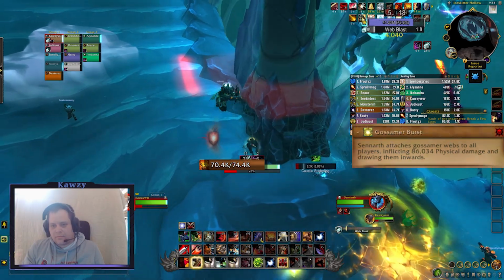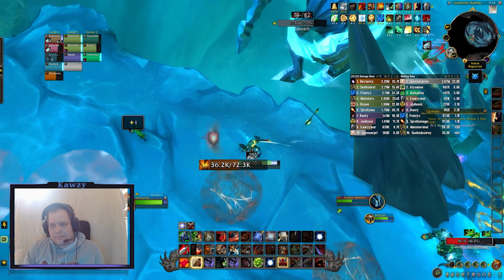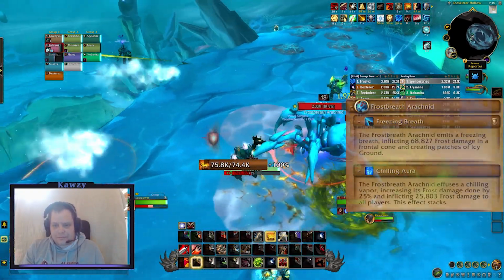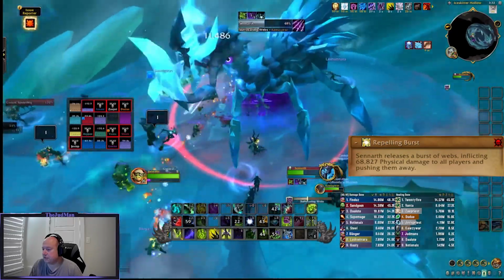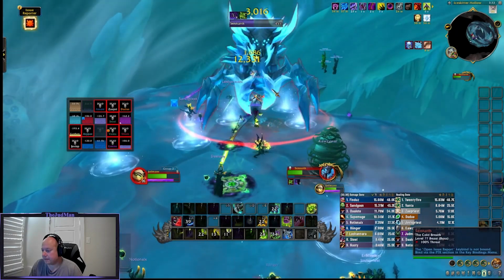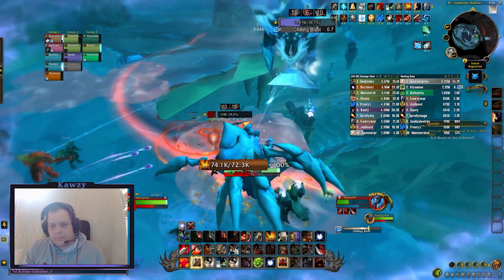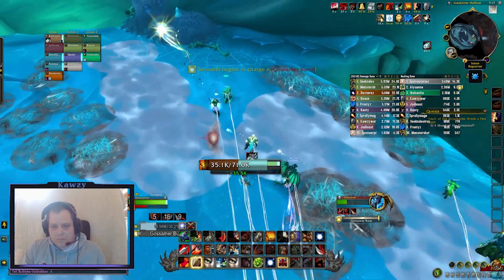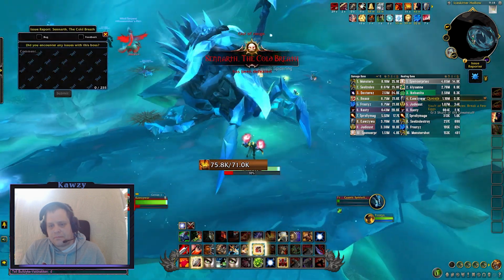Sennarth the Cold Breath | Normal / Heroic Guide | Wow Dragonflight Beta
This is the TankNSpank guide to normal and heroic Sennarth the Cold Breath in the Vault of the Incarnates Raid in Dragonflight. Video is Prot warrior and Vengeance DH POV. Jud will be streaming all raid testing

--Video Contents--
0:00 - Intro
0:13 - Guide
04:27 - Our Thoughts